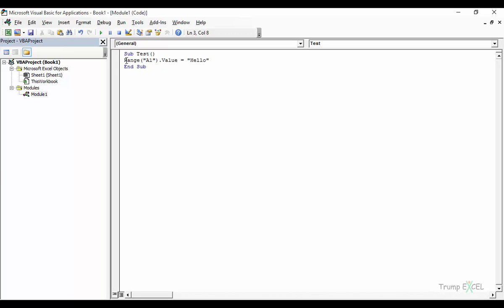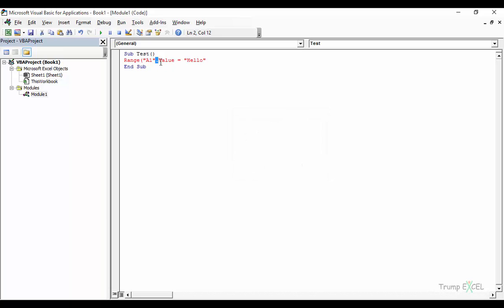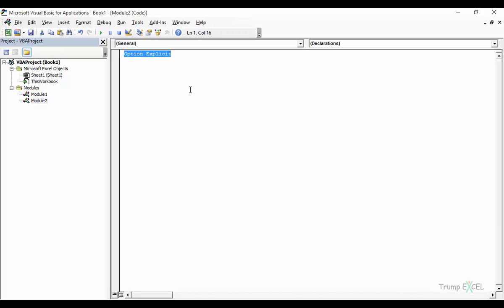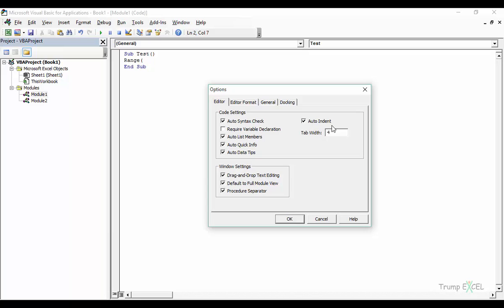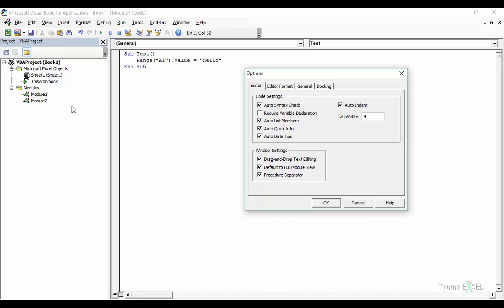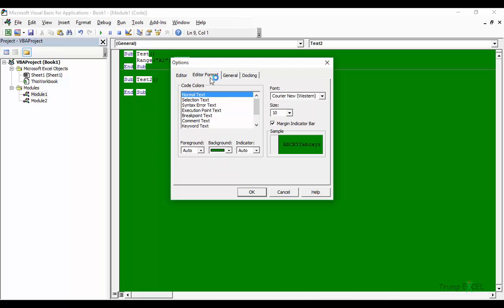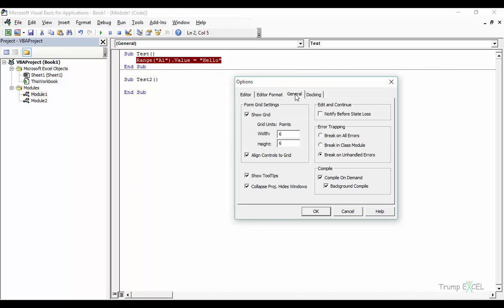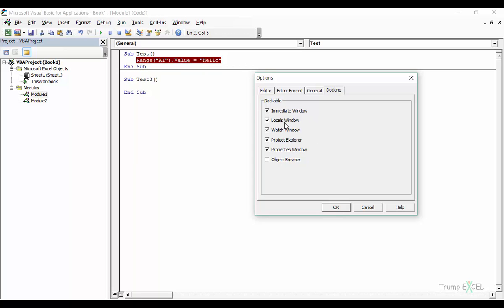Free Excel VBA Course #7 - Customize the VB Editor Environment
In this video, I will show you how to customize the VB Editor to suit it best for your coding needs.

You can customize using the following tabs in the VB Editor:
-- Editor Tab
-- Auto Indent
-- Editor Format Tab
-- General Tab

00:00 - Introduction to customizing VBA editor
01:08 - Code settings and auto syntax check
02:25 - Required variable declaration
03:33 - Auto list members and intellisense
04:36 - Auto indent and window settings
06:45 - Editor format and code colors
08:18 - General tab and error trapping
09:51 - Docking options